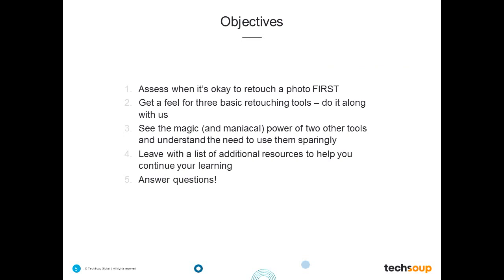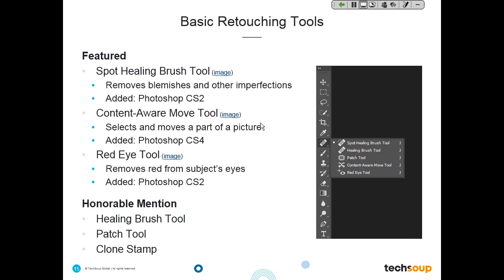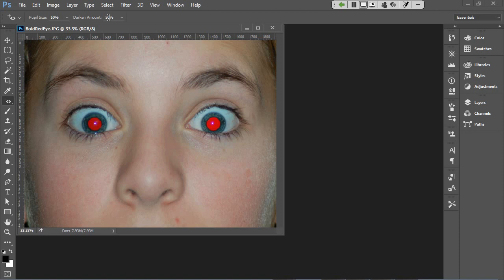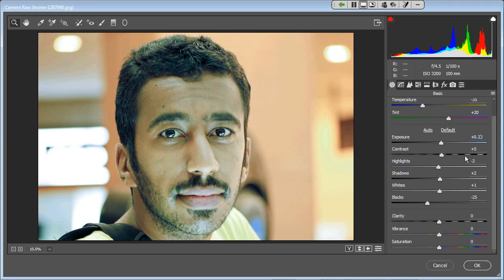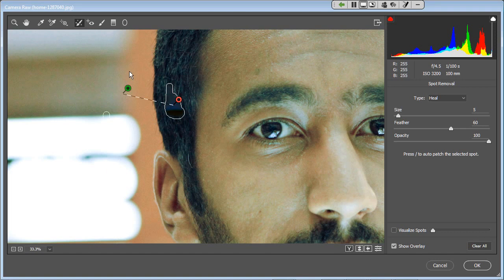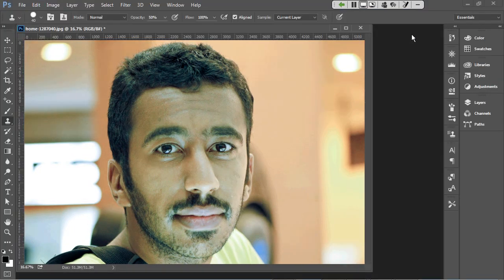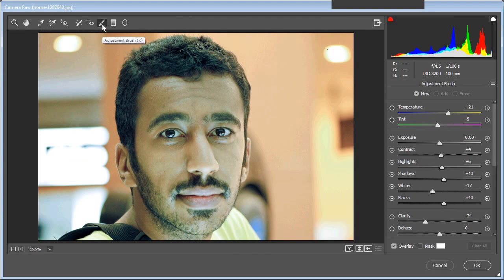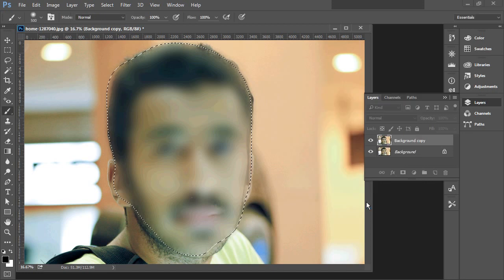Webinar - Retouching Photos in Adobe Photoshop - 2016-05-19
If you already have an elementary knowledge of Adobe Photoshop, this free, one-hour presentation will help you learn some ins and outs of retouching your photos to make them look better. This webinar is designed for beginners that have some experience in the program and want to learn more about working with images. TechSoup's web content developer, Wes Holing, demonstrates:

-- Removing blemishes
-- Fixing red eye
-- Moving and removing an object in a photo
-- And more!

If you haven't used Adobe Photoshop before, please visit Wes' 5-part Photoshop Blog and most recent webinar on Photoshop to prepare for this more advanced event.